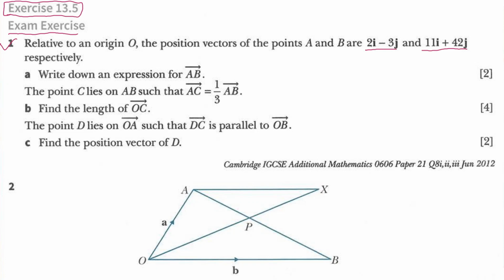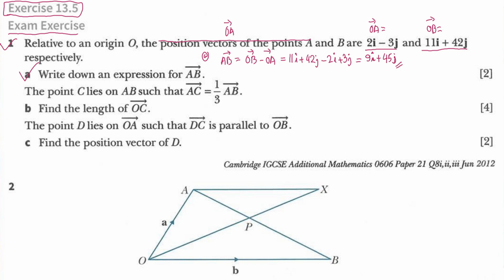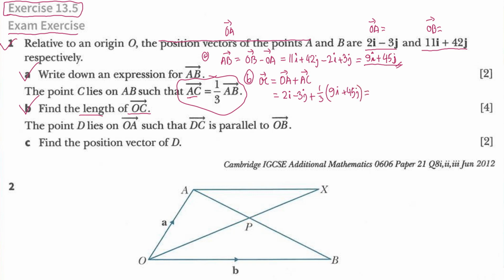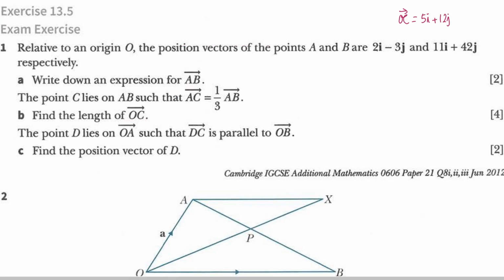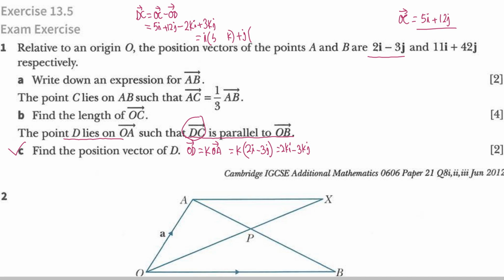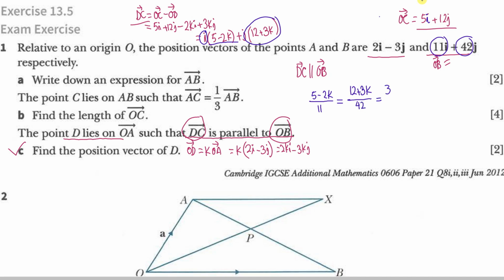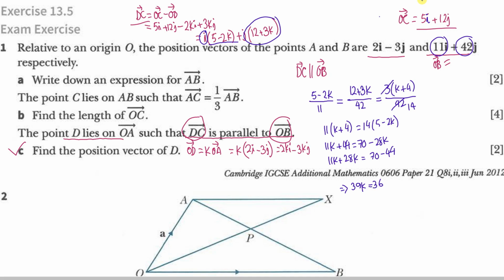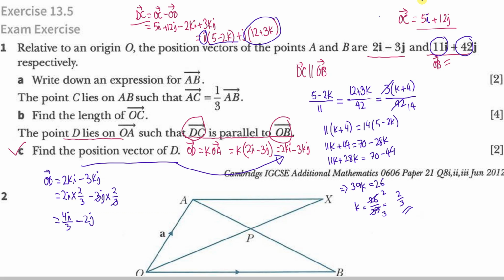Vectors | Board Exam Questions | Exercise 13.5, Q1 | Class 10 Maths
Looking for a clear explanation of Vector questions in Exercise 13.5, Q1 of the Board Exam? This video has got you covered! Our expert math tutor walks you through the question step by step, breaking down each concept and showing you how to solve the problem. By the end of this video, you'll have a solid understanding of vectors and be ready to tackle similar problems with confidence.

In this video, you'll learn:

What are vectors and how to represent them
How to find the magnitude and direction of vectors
How to add and subtract vectors
How to use the dot product to find the angle between vectors
Whether you're studying for your Board Exam or just want to improve your math skills, this video is a must-watch. So hit play and get ready to master vectors!